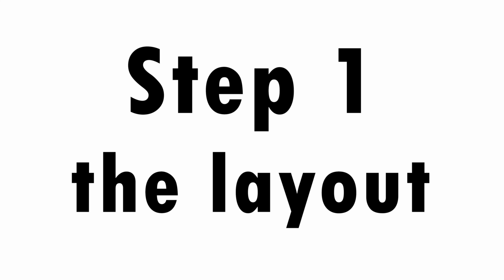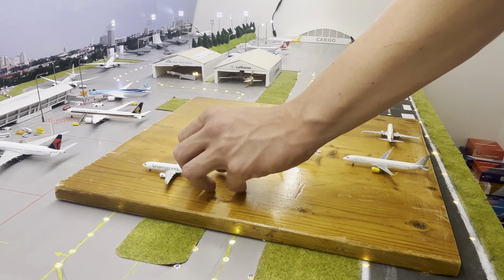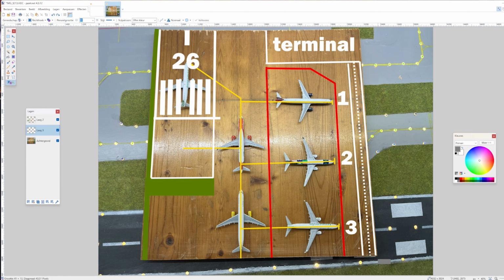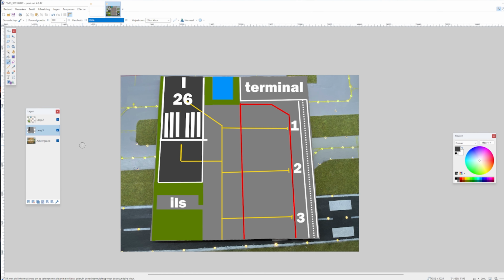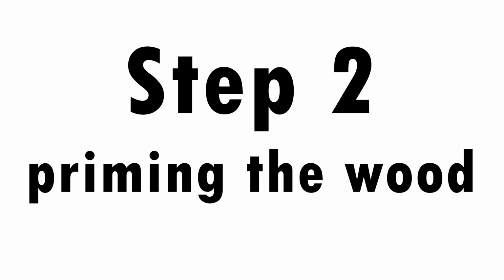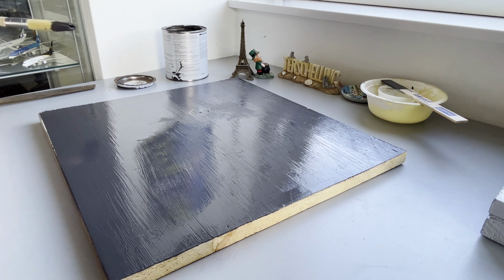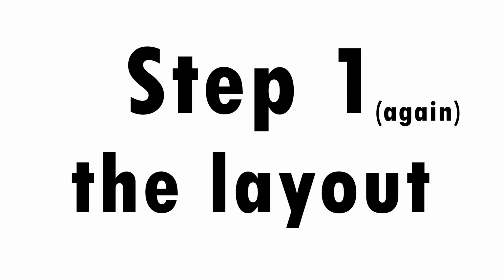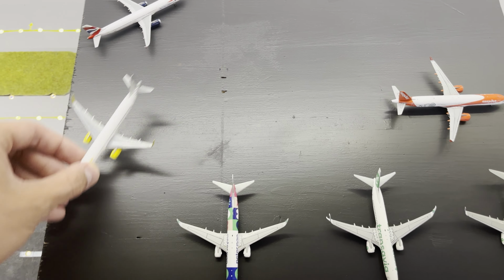How To Build a Realistic Model Airport | EP 1